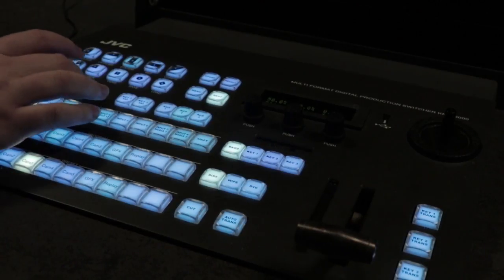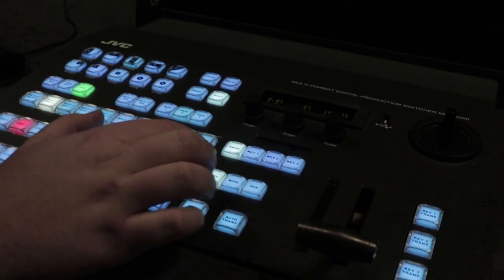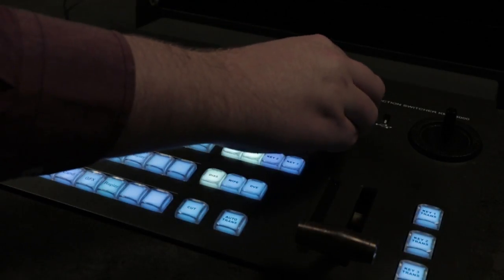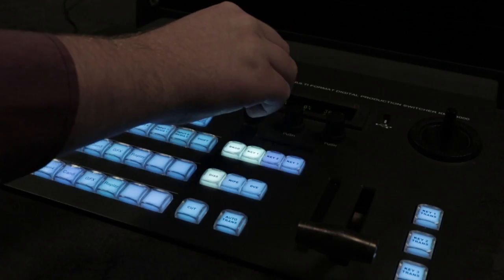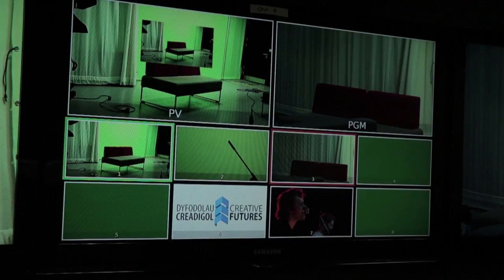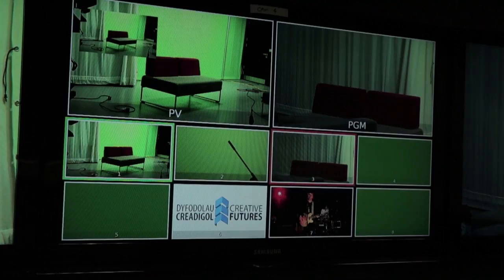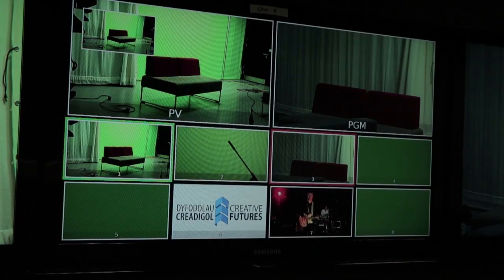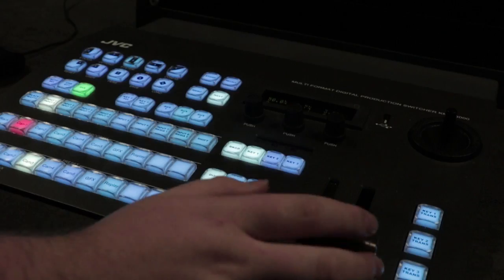Picture in Picture